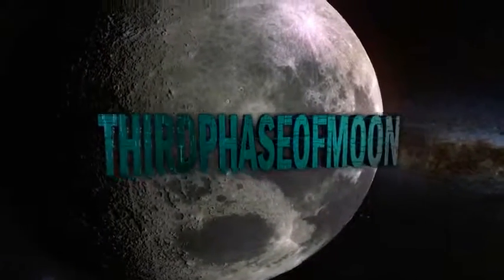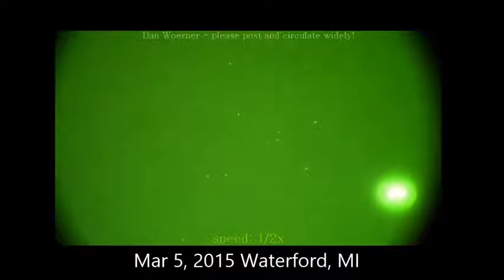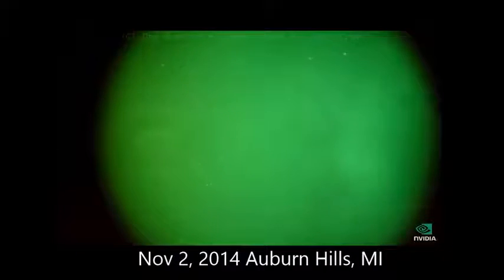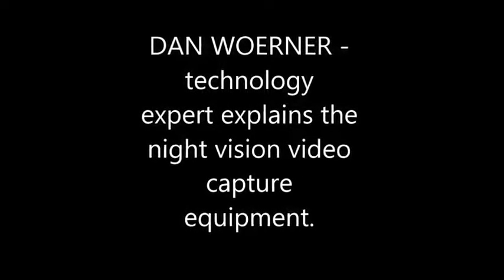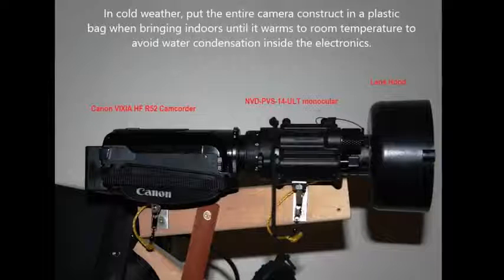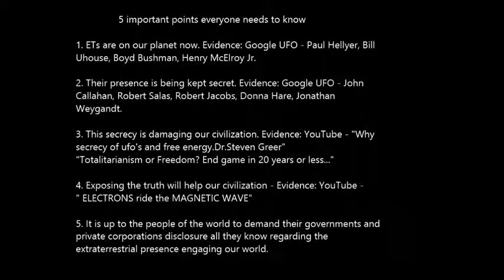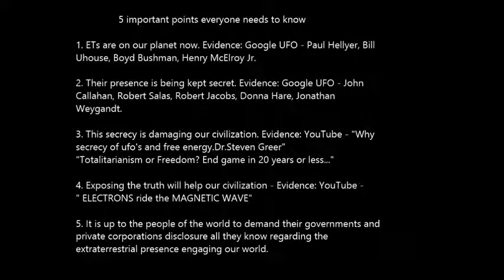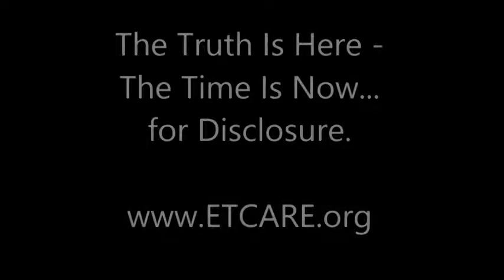JUST IN!! WOW TR3B NEW VIDEO!! 3 10 2015 UFO Sightings Documentary Videos 2015